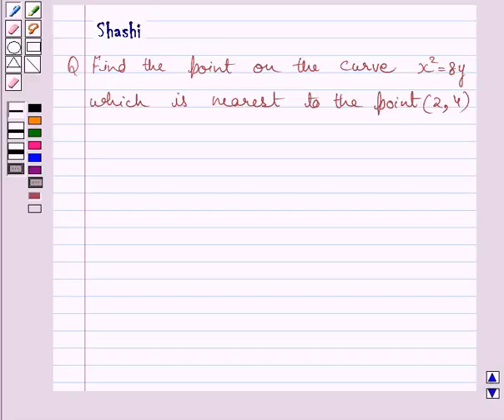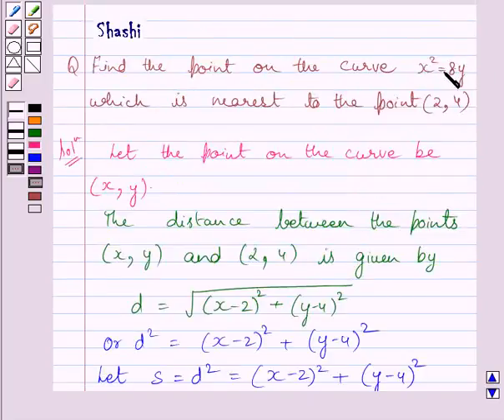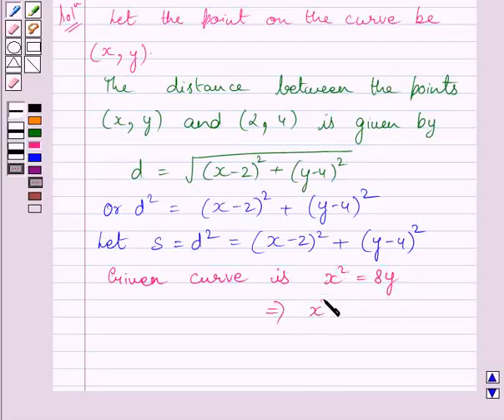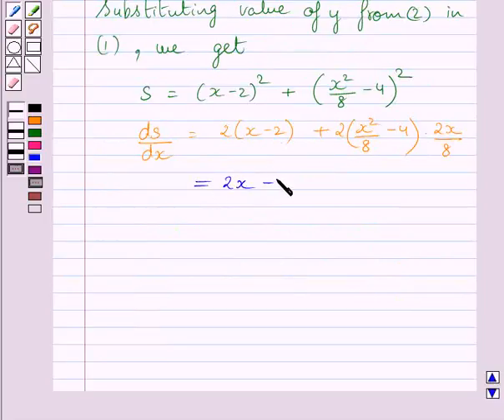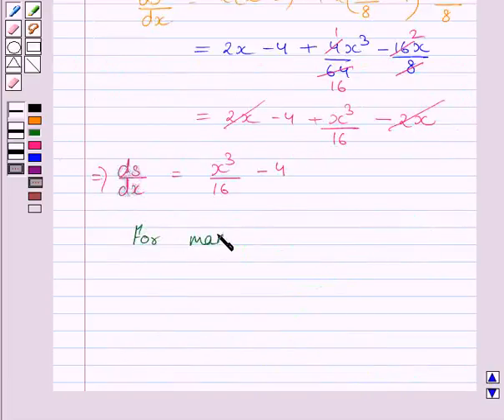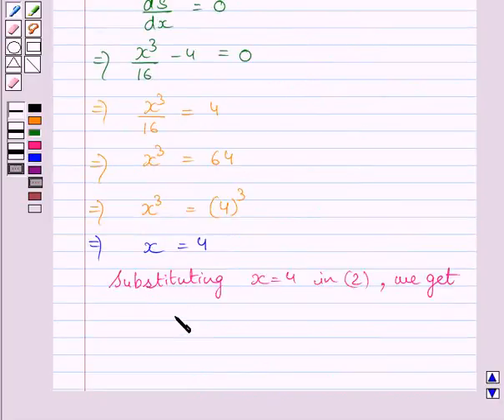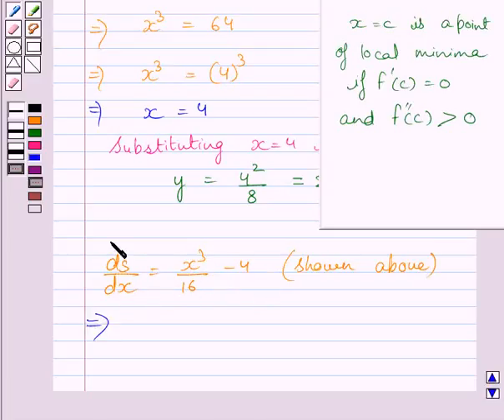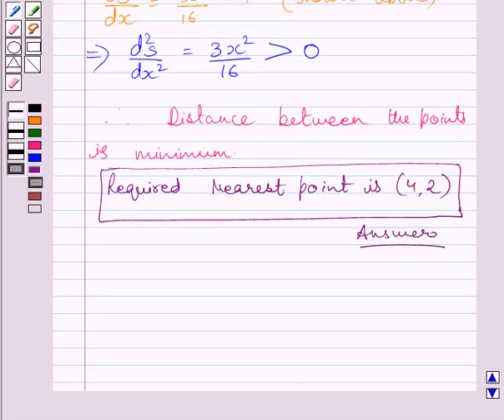Maths XII CBSE A 2007 1 18 OP1